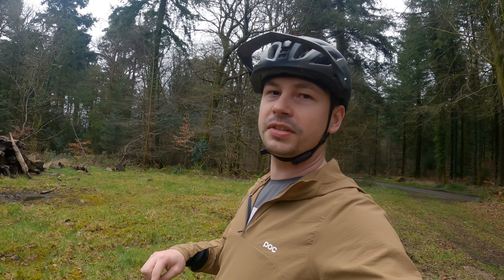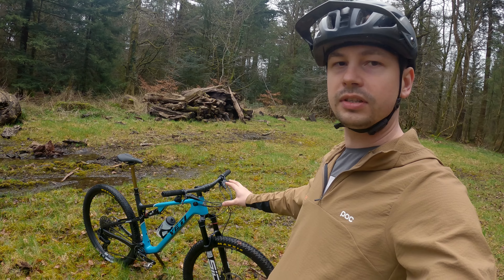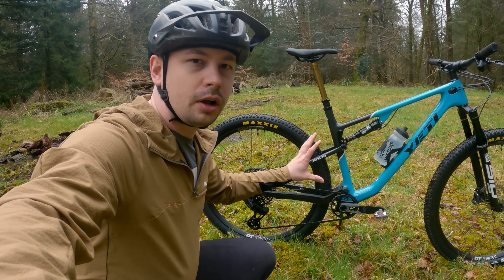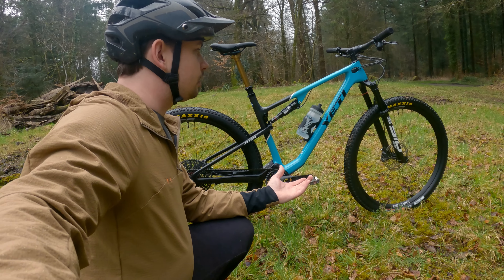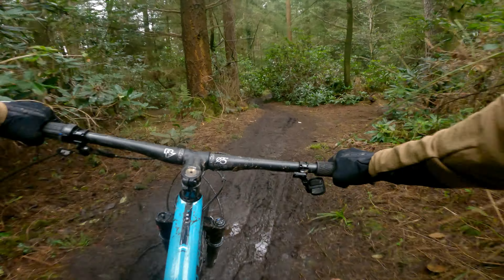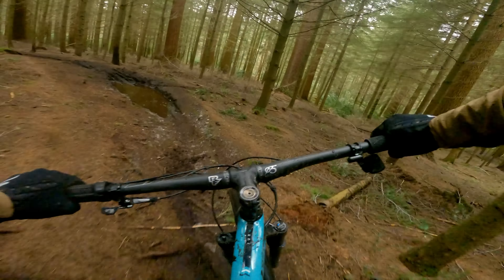Yeti ASR First Ride Review - Yeti's Cross Country Mountain Bike Is BACK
Does the new Yeti ASR stack up for modern XC? After 10 years the Yeti ASR cross country mountain bike is back, and we've had a go on it ahead of launch. Here are our first impressions.

For more on the Yeti ASR mountain bike check out the first ride review

And for more content on the best budget mountain bikes, best gravel bikes and more, head over to off.road.cc

0:00 Introduction
0:40 Technical details
02:41 Ride impressions
07:15 Early verdict